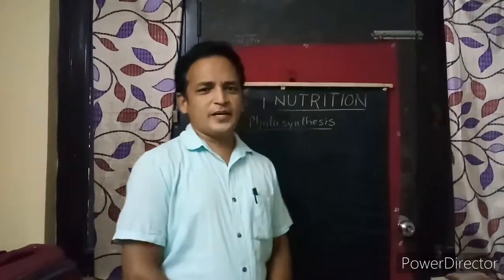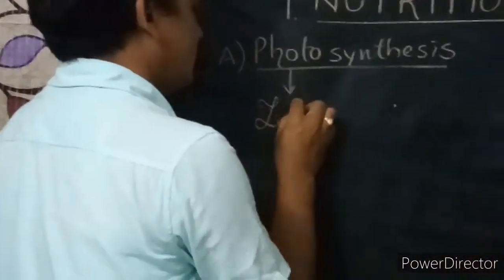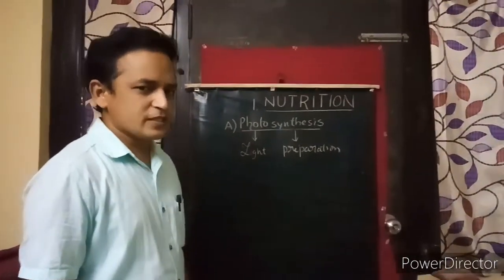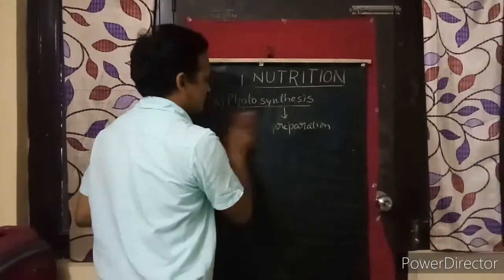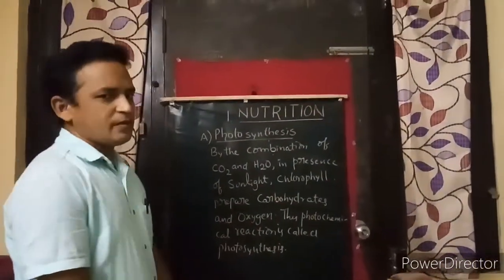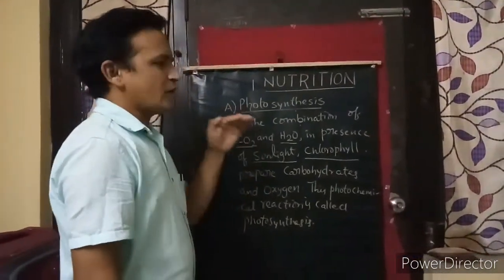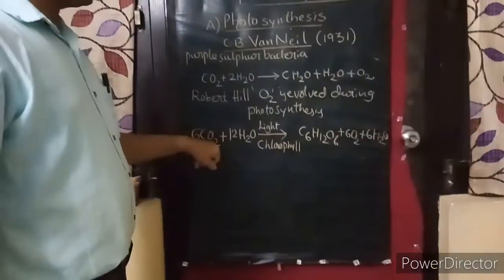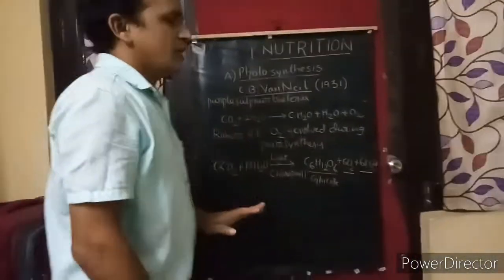INTRODUCTION TO PHOTOYNTHESIS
Importance of photosynthesis